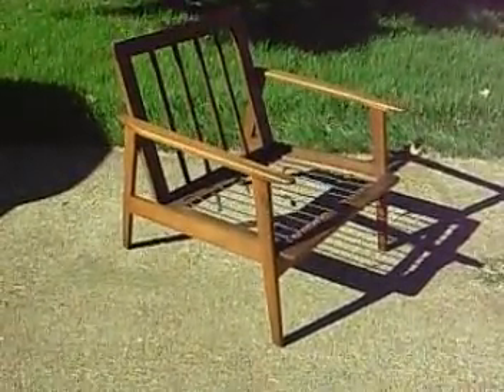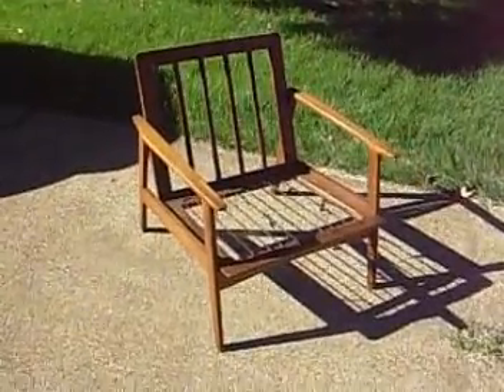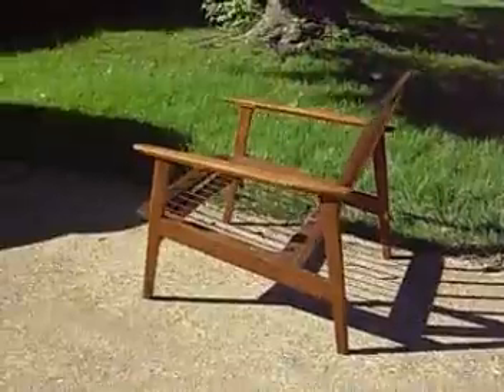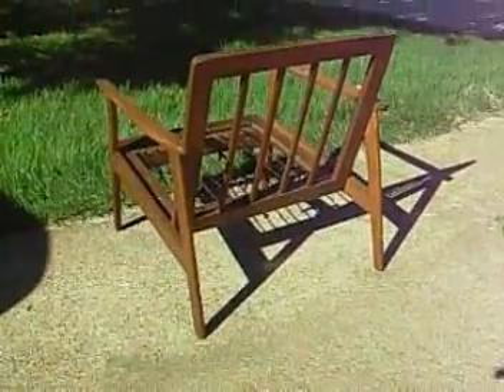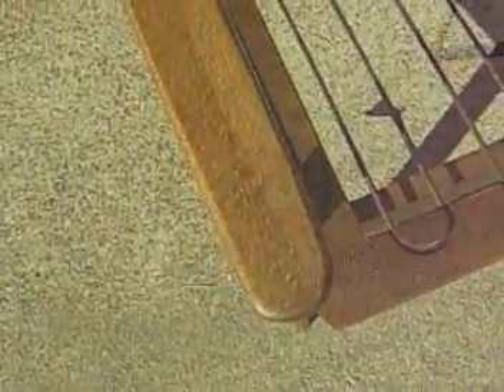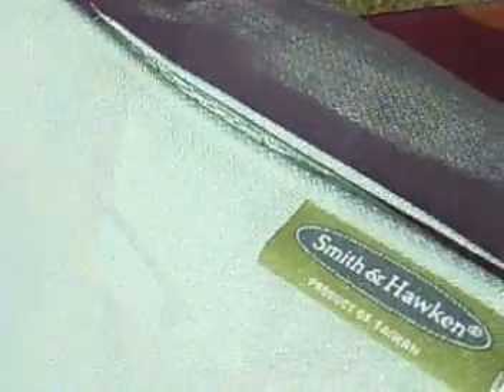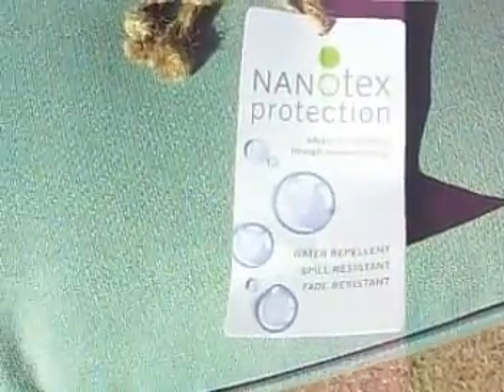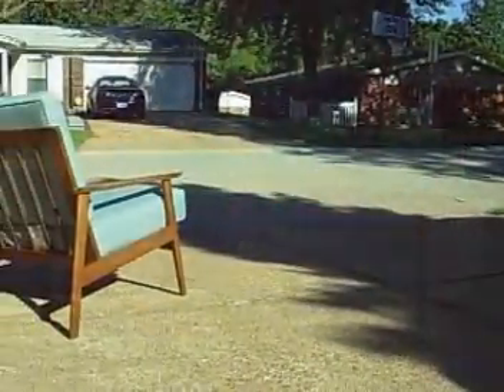01 Lounge Chair Video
Mr. Modtomic's very first foray into the world of V-logging!  I know, I know...I need to get some real equipment (dollies, better camera, proper editing software).  This Sh*t Ain't Easy!